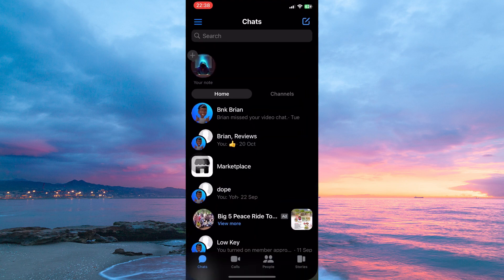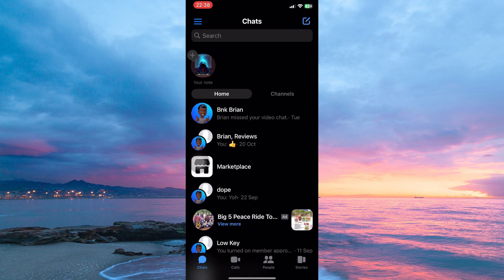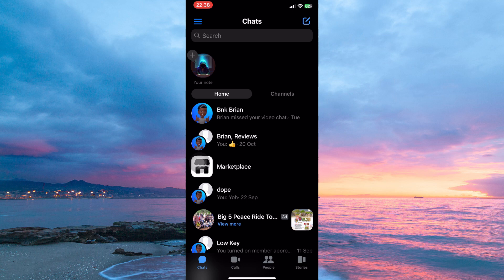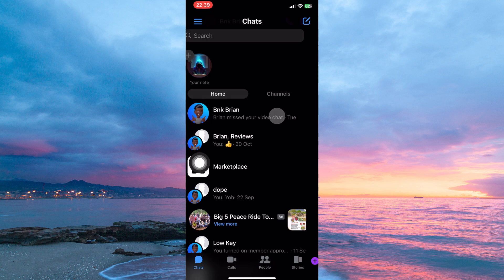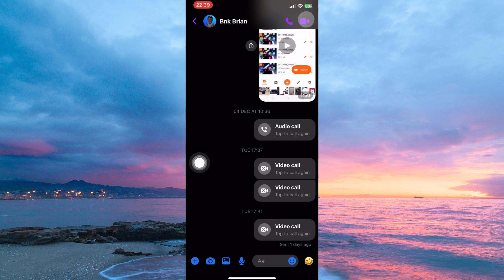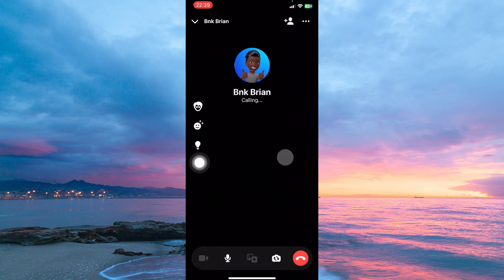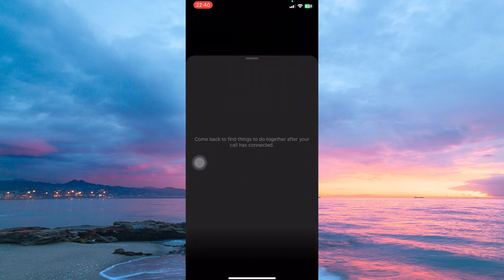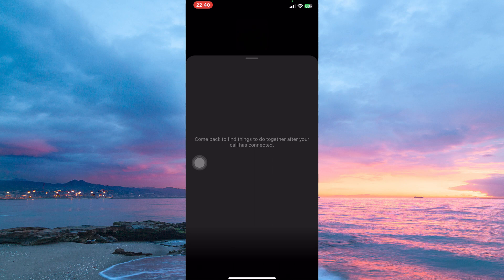How To Share Your Screen Using Facebook Messenger on iPhone (2025) - Easy Fix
Can’t share your screen on Facebook Messenger with your iPhone? This video walks you through sharing your screen step by step in the Facebook Messenger app.

Many users struggle due to outdated Messenger versions or unfamiliar interface options. This guide resolves screen sharing on Messenger for seamless video calls and demonstrations.

➤ how to share your screen on Facebook Messenger iPhone
➤ Facebook Messenger screen share tutorial
➤ enable screen sharing in Messenger app
➤ start screen share on Messenger video call
➤ Facebook Messenger screen share not working
➤ share iPhone screen in Messenger group call
➤ use screen share feature on Messenger
➤ allow screen sharing permissions on Messenger

Applies to: Facebook Messenger app on iPhone.